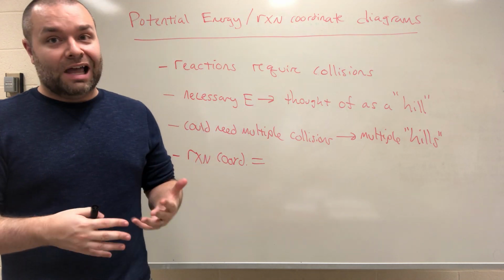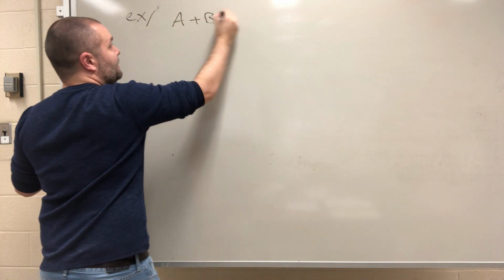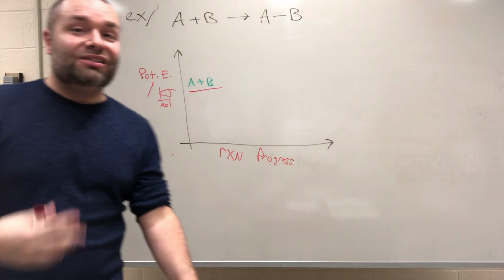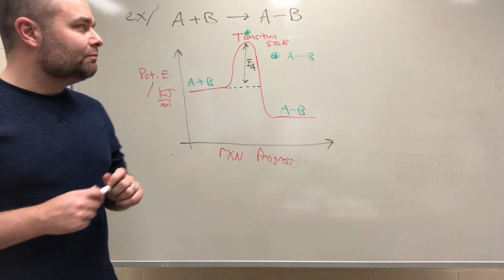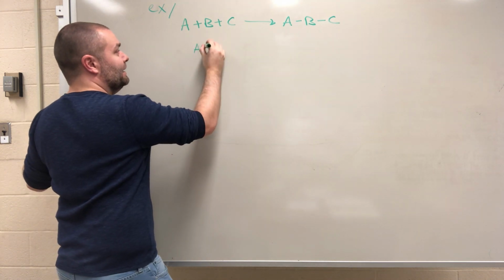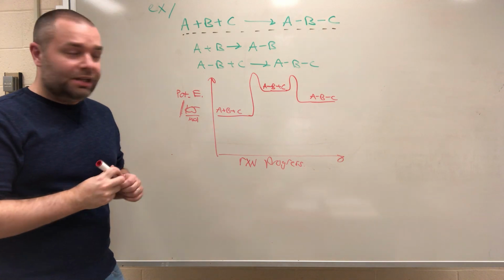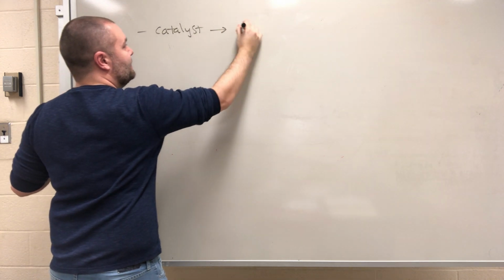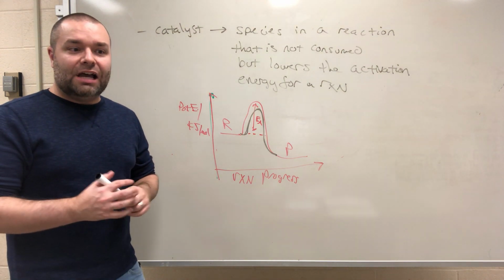2-Kinetics: Potential E RXN Coord Diagrams